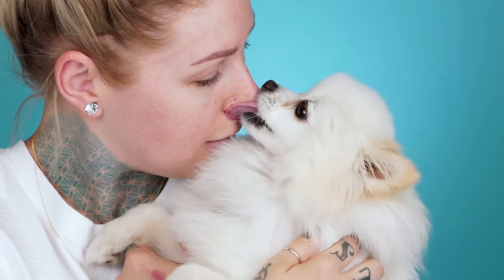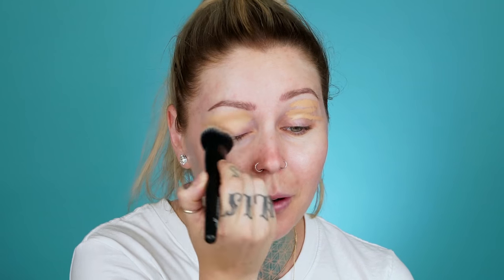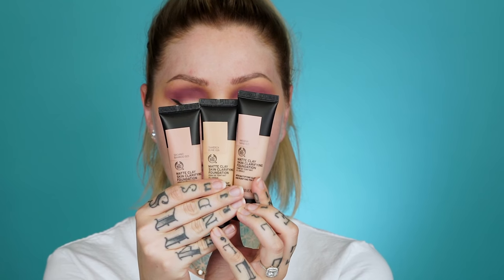FULL FACE REVIEW The Body Shop Makeup | KristenLeanneStyle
Who the heck knew The Body Shop made makeup?! Here's A FULL FACE review of their makeup. Let's see what we think.

❤︎ DID WE JUST BECOME BEST FRIENDS?